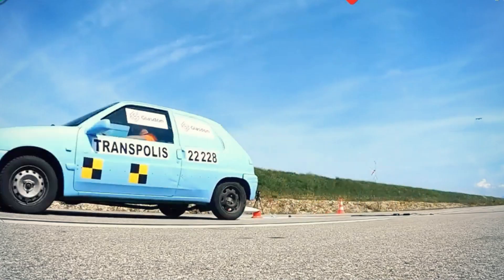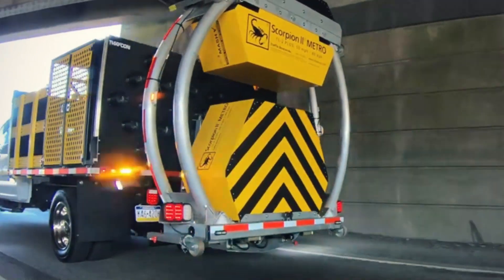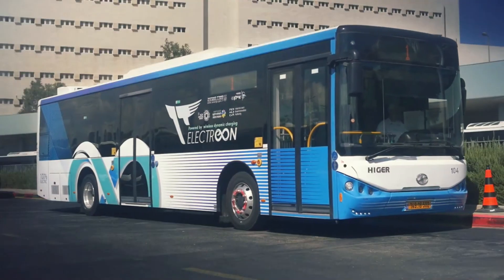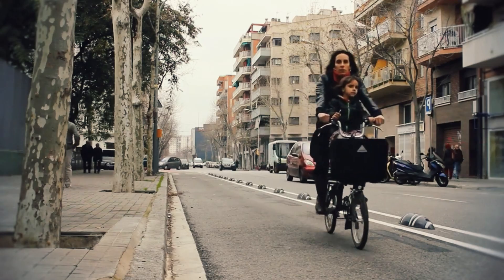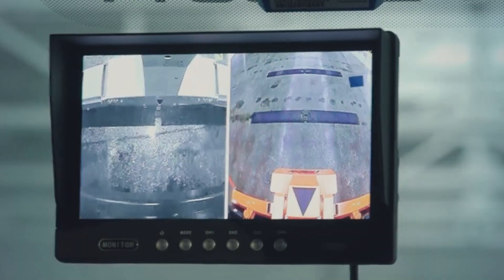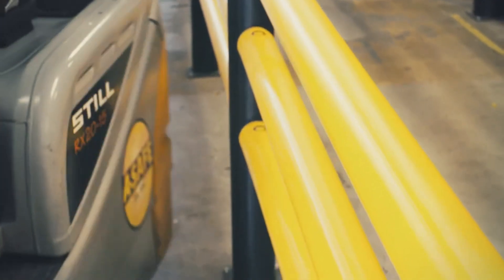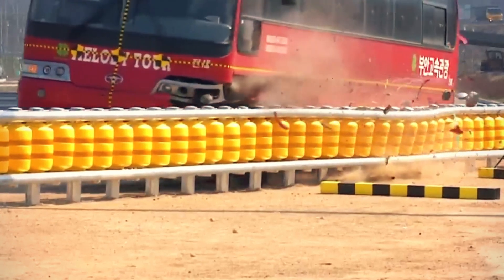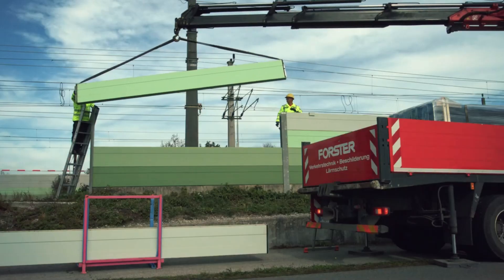Next-Generation Road Technologies: Paving the Way to the Future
Road technology has been more advanced than ever before.

00:14 Neopolitan Delineator Post
00:50  Scorpion II Metro
01:18  Electron
01:58  Meon Perma FYX  L273
02:00 Zebra Zero
02:46 Warmly Yours Snow Melting Systems
03:17 Raptor Rover
03:40 Nebufly Dust Removal System
04:06  ASAFE Barrier
04:39 ETI Rolling Guardrail Barrier
05:06 Smart IOT Clean Cooling System
05:35 Soundstop Silent View

Your ultimate destination for everything on wheels!
Get the Latest updates from the world of cutting-edge Auto Tech Gadgets, innovative car accessories, top-tier automobiles, and the latest mobile gadgetry for your ride. Gear up with us and drive into the future of automotive technology!